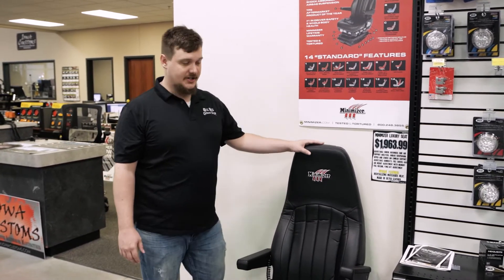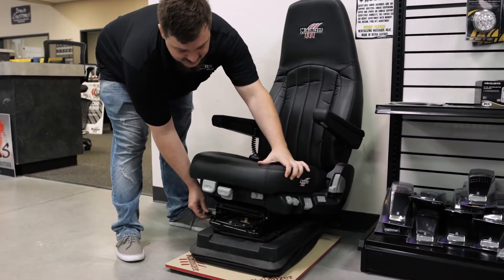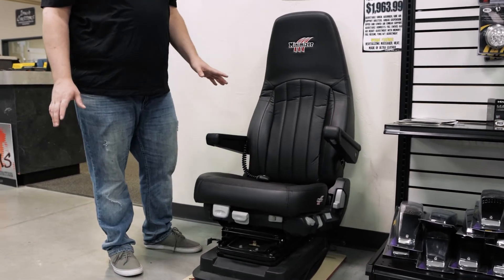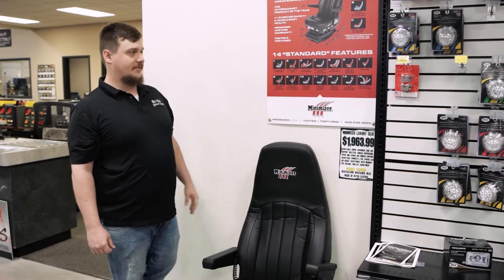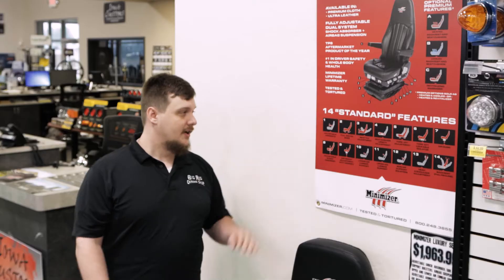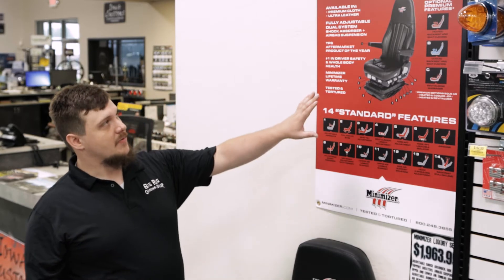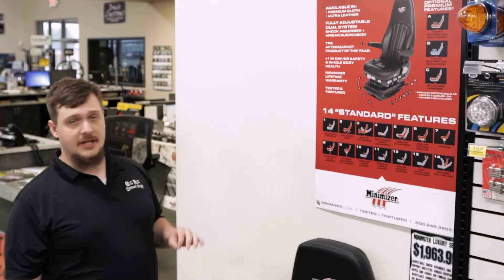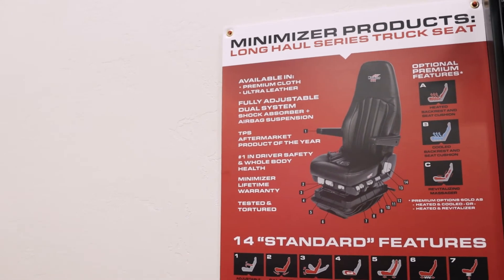Minimizer Seating | Product Spotlight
Today we're taking a look at Minimizer seating! They're a high quality, luxury option with a lifetime warranty!

Check out the available options, tons of other seats, plus tens of thousands of other products at bigrigchromeshop.com !